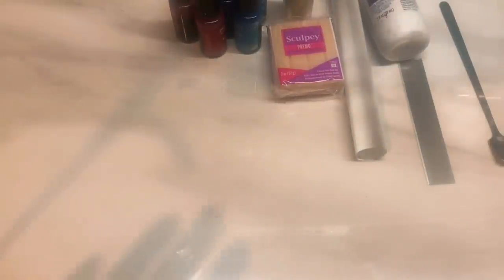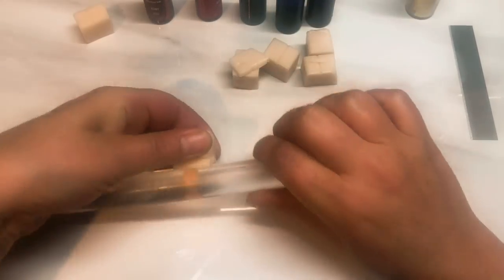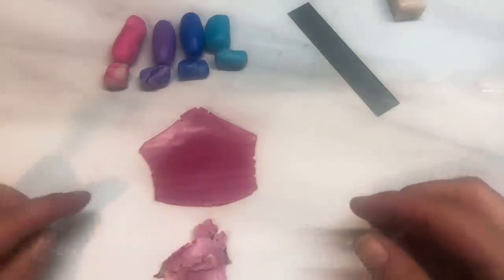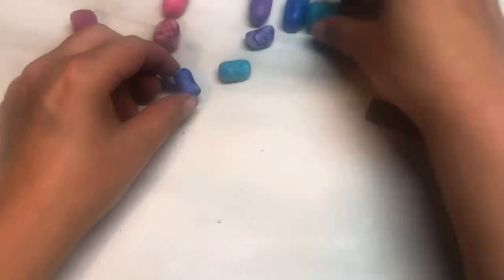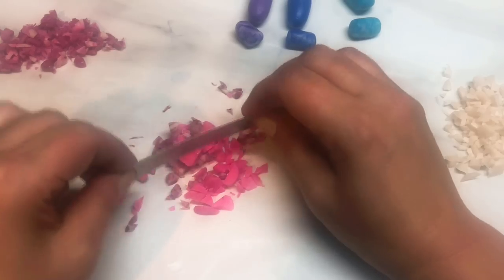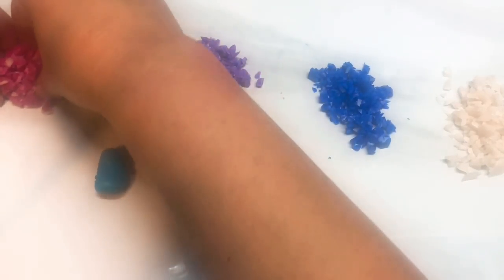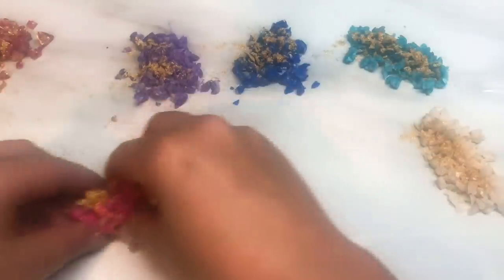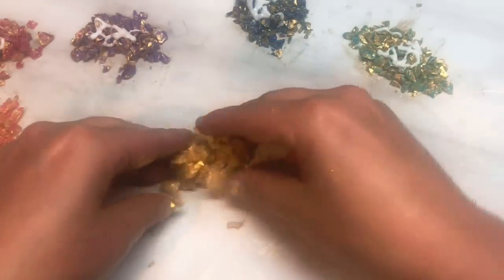Polymer Clay Faux Tibetan ‘energy’ Jasper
I used:
Premo white trans
Picassio alcohol inks

Thanks to so many who have supported my channel by using the ‘thanks’ button. If you would prefer an alternative to donating, you can go here (my PayPal)